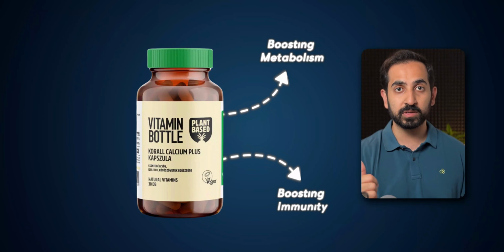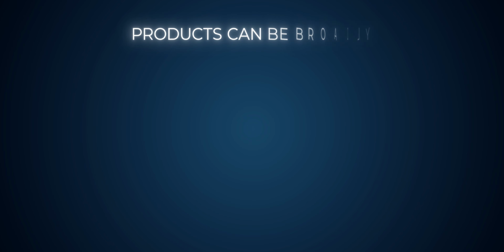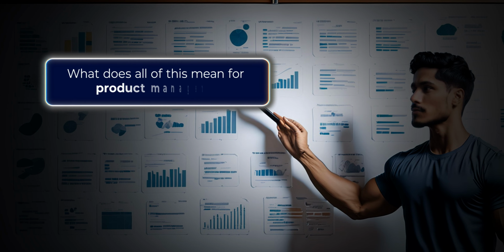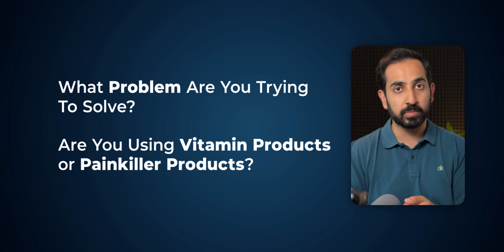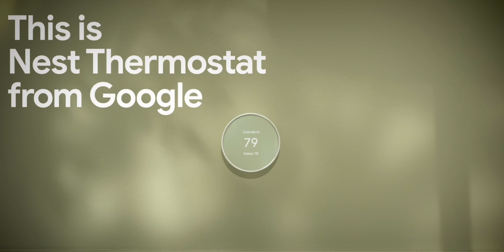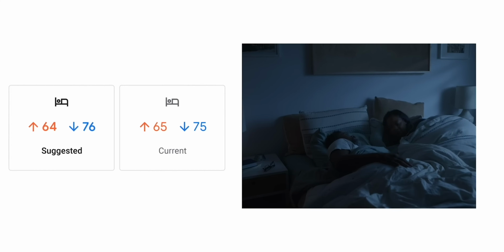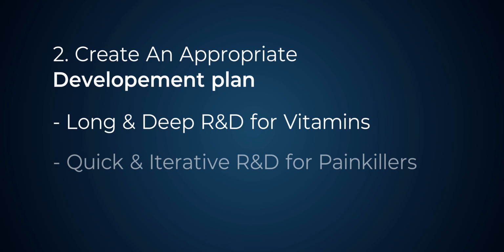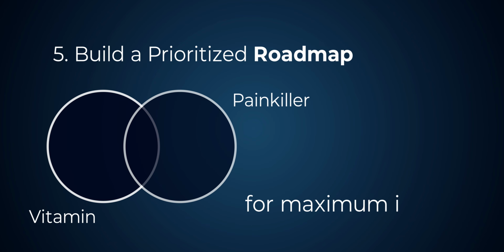PRODUCT MANAGER EXPLAINS: Vitamin vs. Painkiller Products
00:00​ Product Management in 2024
00:24 Vitamin vs. Painkiller Products
01:48 Implications for Product Managers
02:26 Examples of Products that are Vitamins and Painkillers
03:17 Do This